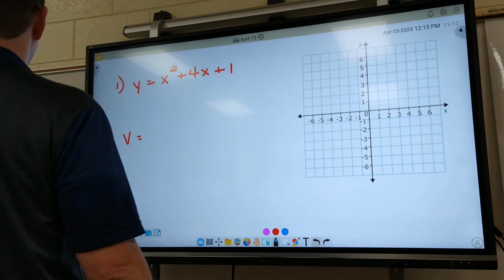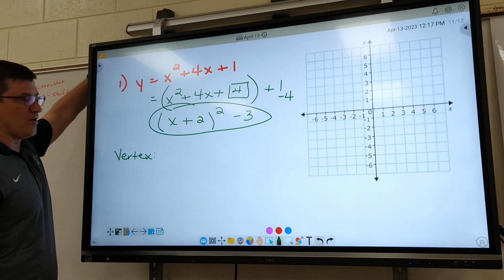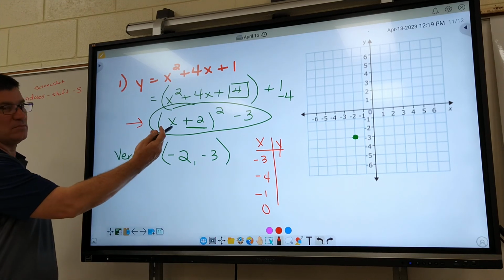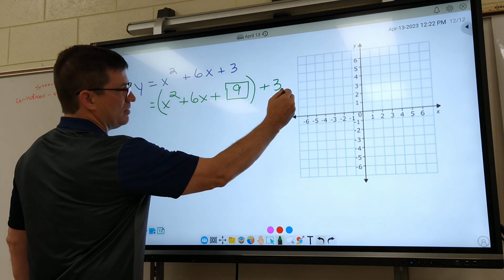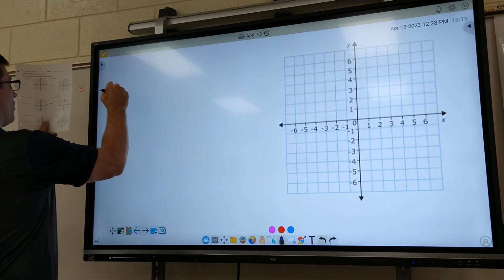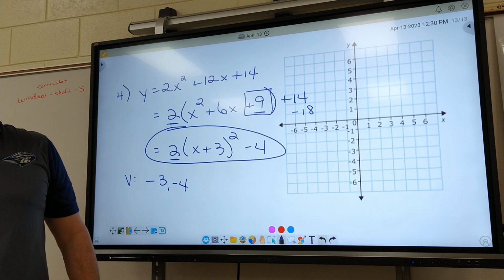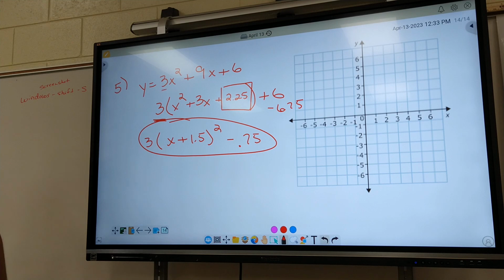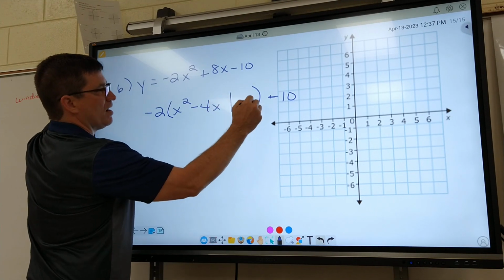graphing parabola - April 13